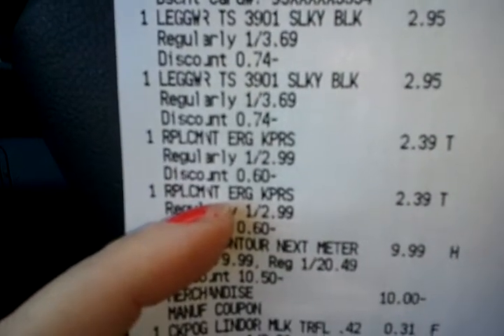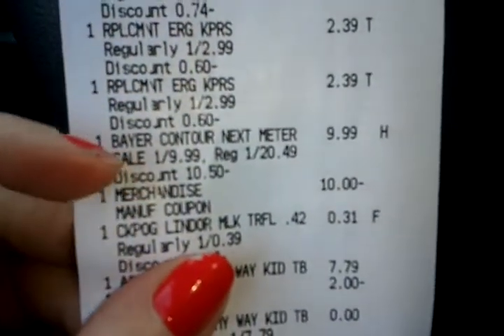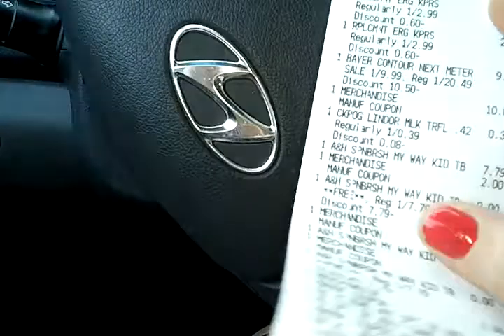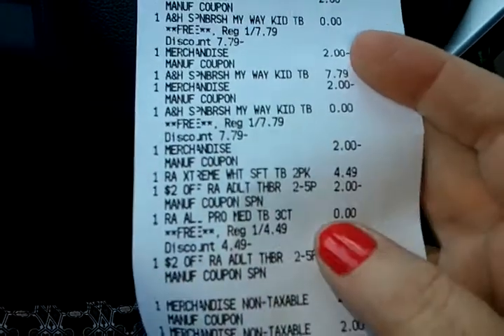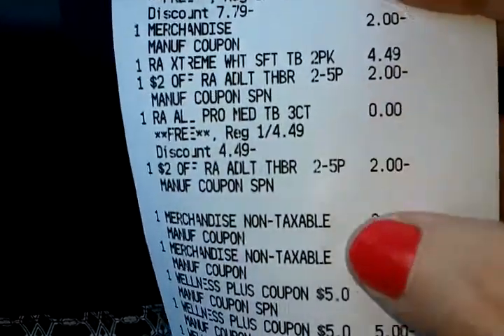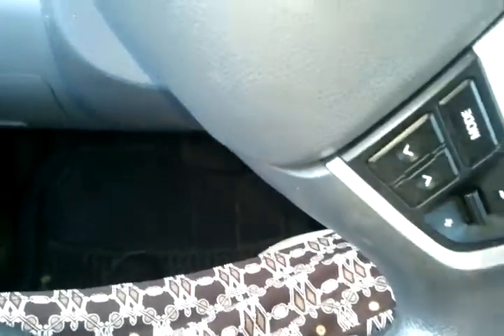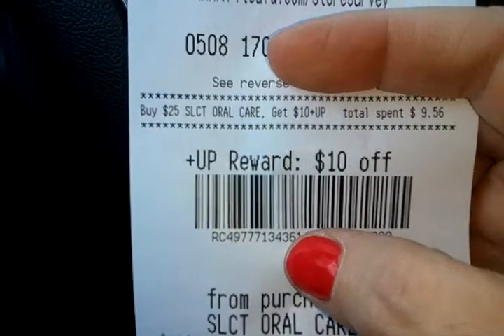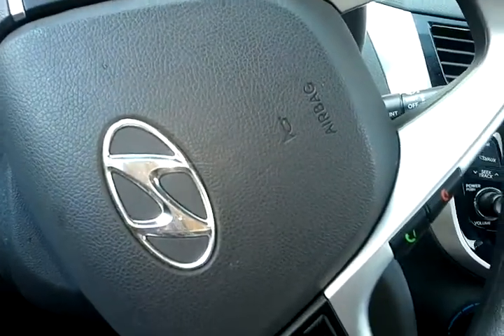Rite Aid 5/8/14